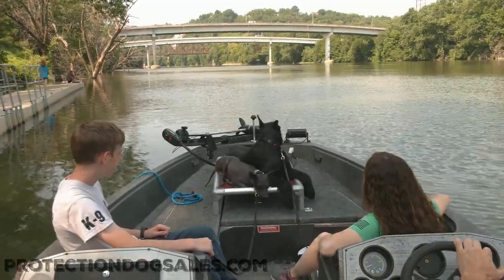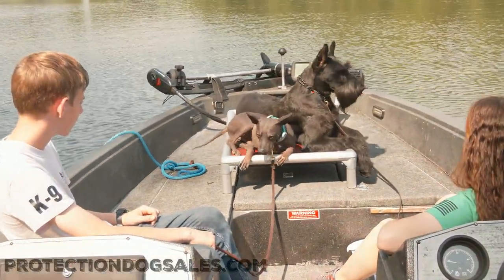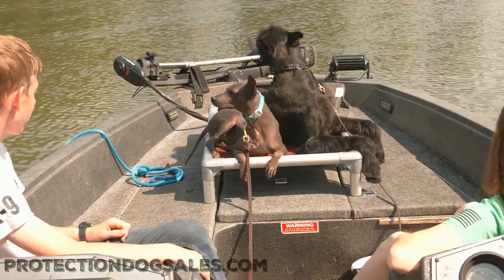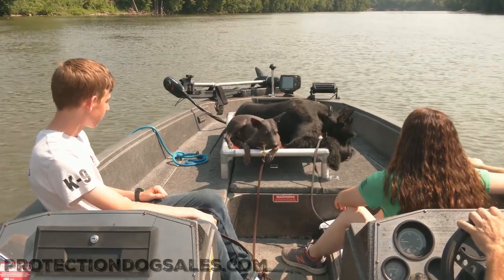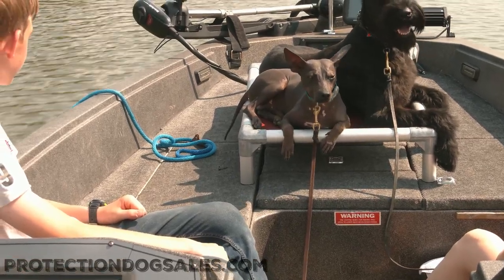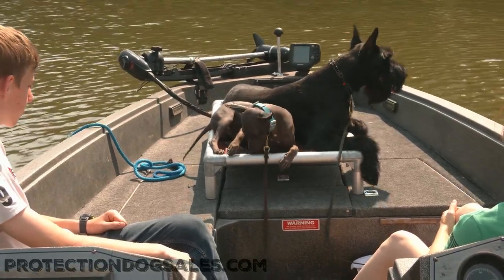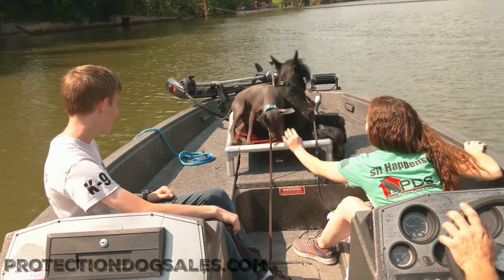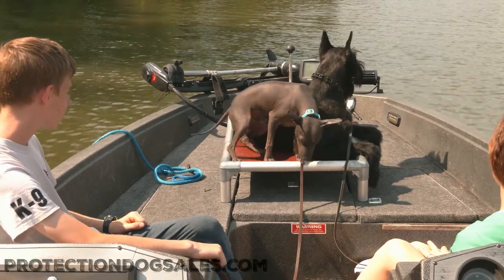Home Raised "Caylee" 14m Giant Schnauzer & "Chester" 18m American Hairless Terrier Enjoy Boat Ride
Small Dogs W/ Big Dog Heart.

Are you looking for a trained small dog with "BDH"? If so you have came to the right place.  The Master Trainers at Protection Dog Sales have turned their decades of "ALL BREED" Experience to development and training of small dogs with "BIG DOG HEART".  They grow up in real homes with families and not in a kennel. Therefore, our dogs are highly socialized and ready for everyday life with our clients.